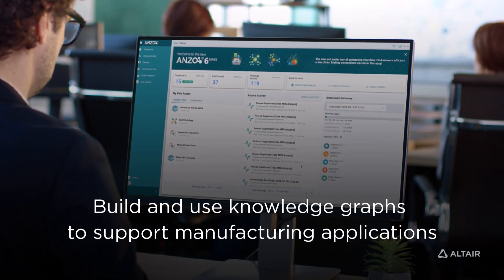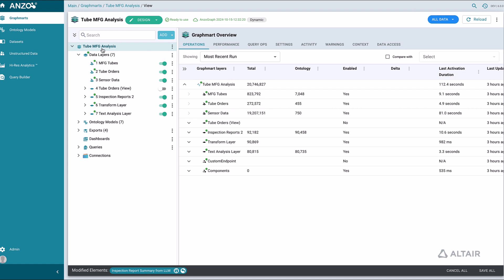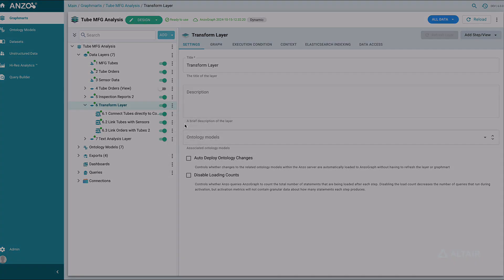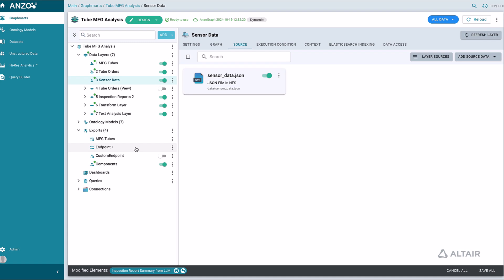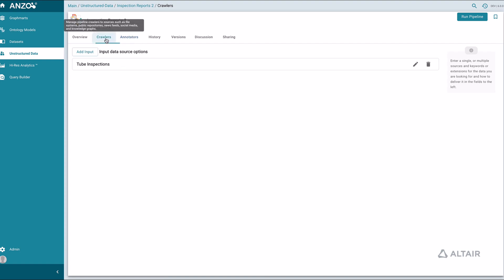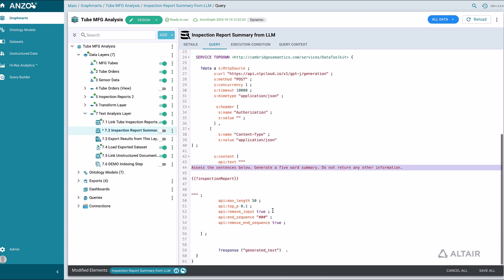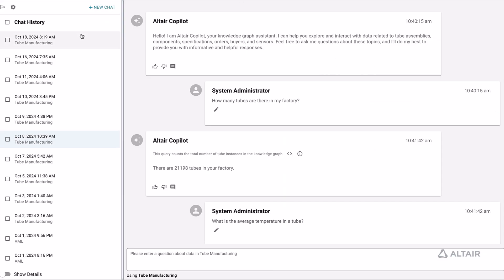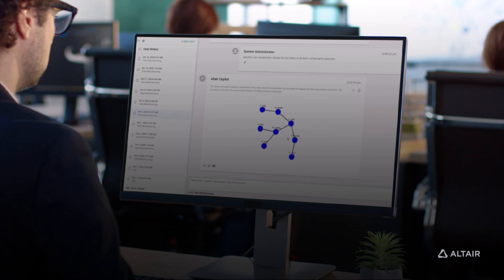Knowledge Graph Applications in Manufacturing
Manufacturing environments generate vast amounts of data from disparate sources, including sensors, machines, and enterprise systems. Knowledge graphs can integrate all that data and provide a unified view that supports insightful, fully informed decision-making to reduce costs, increase efficiency, and improve quality. By mapping relationships between different data points, knowledge graphs can help users uncover patterns and correlations that might not be apparent through traditional data analysis methods. This video provides a quick overview of how an industrial manufacturer can use knowledge graphs built with Altair Graph Studio (formerly Anzo) to streamline their operations.